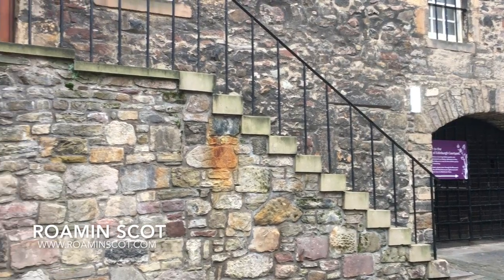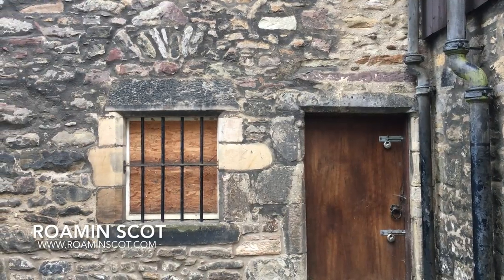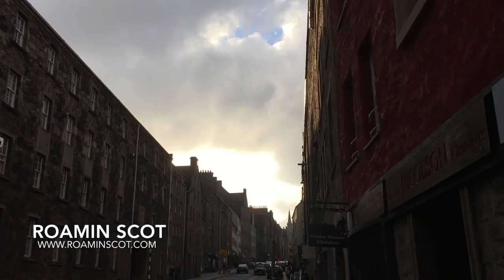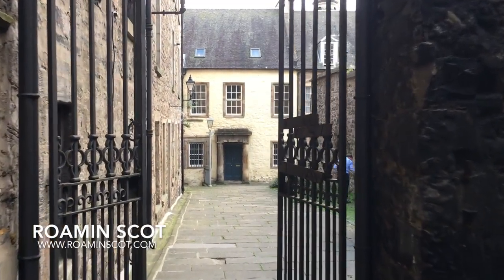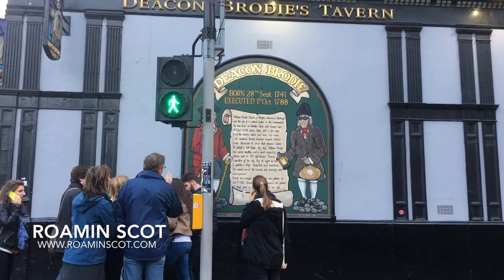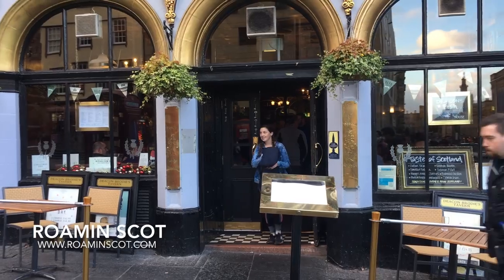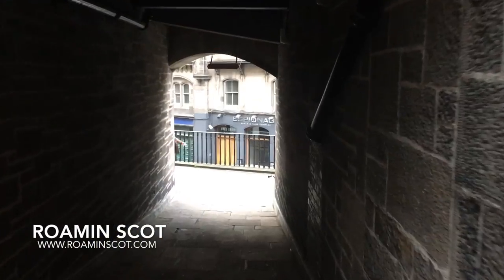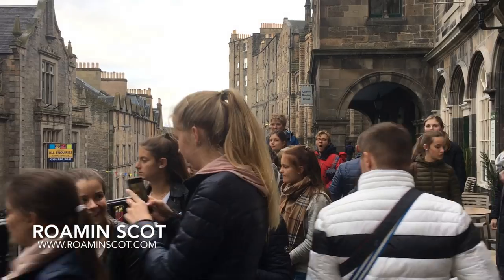I CRIED during Print Shop Scene "A Malcolm" Outlander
A quick guide of Jamies print Shop and some of the Closes around the area.

Roamin Scot

roamin - Taking a walk ("gone on the piss, no told the missis an got lost”)

scot - a native or inhabitant of Scotland.

I will show you some of the best holiday destinations in Scotland and the World that you won't find in the brochure.